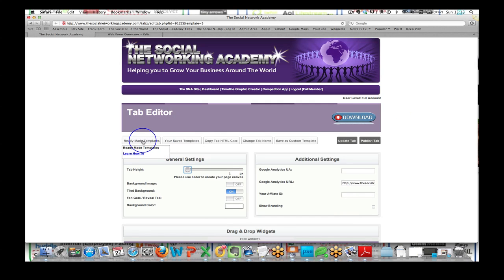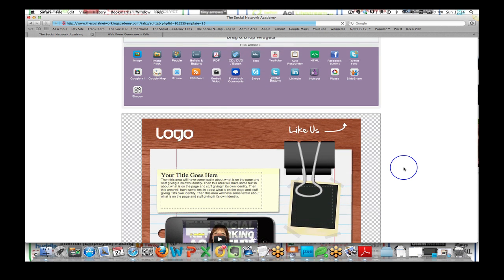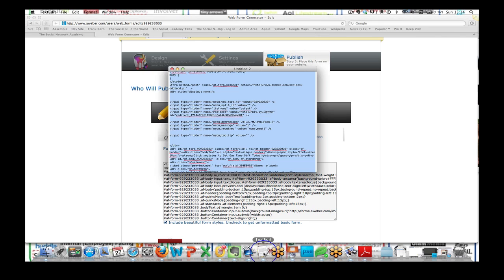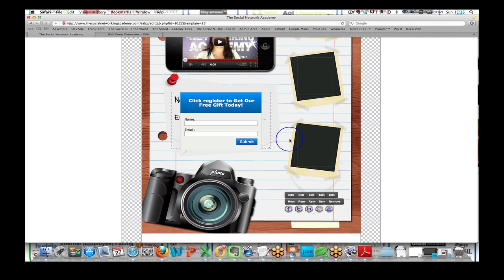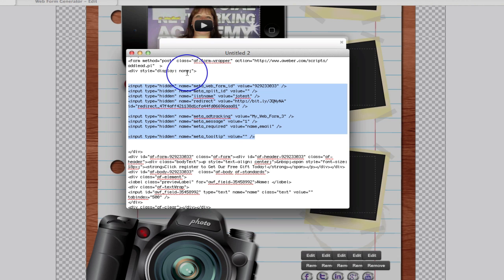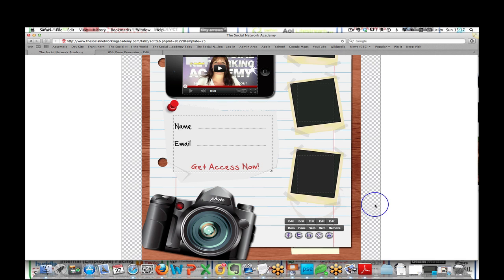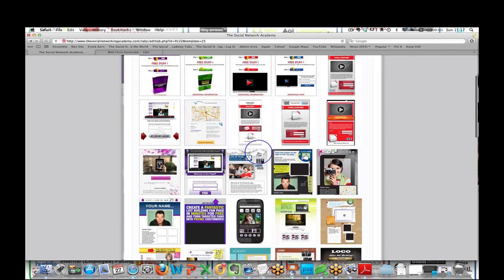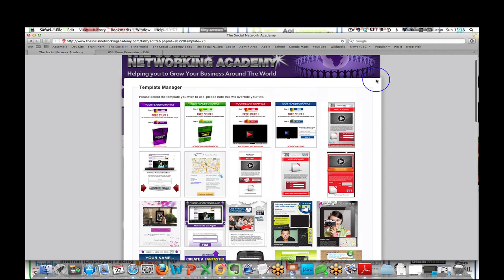Ready Made Templates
In this video, Facebook expert, Jo Barnes demonstrates how to use our drag 'n' drop Custom Facebook Page creator, the worlds easiest fan page creator.

All businesses must have a Facebook Page and our FREE software allows you to use of our our templates or build your own design in under 5 minutes.